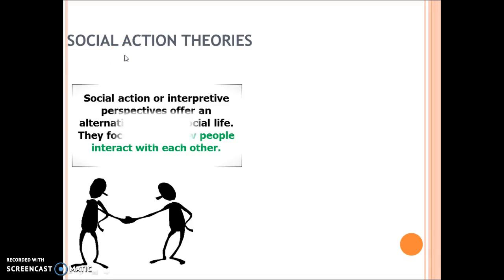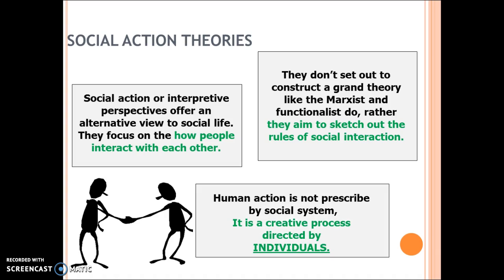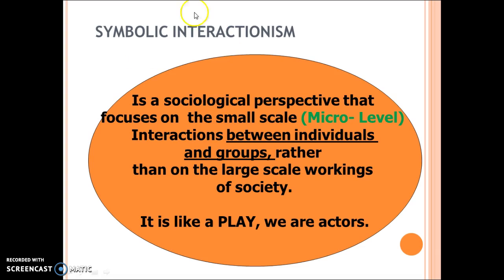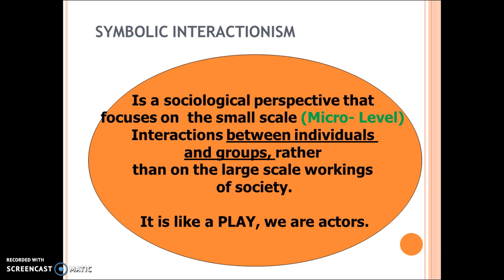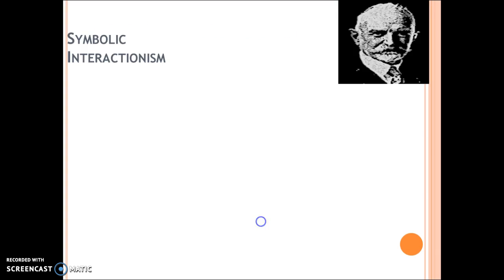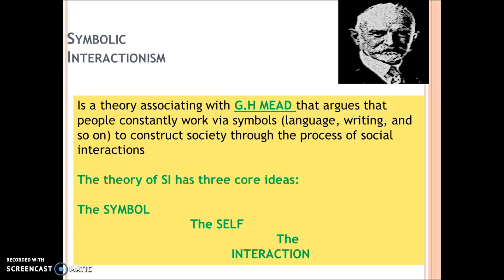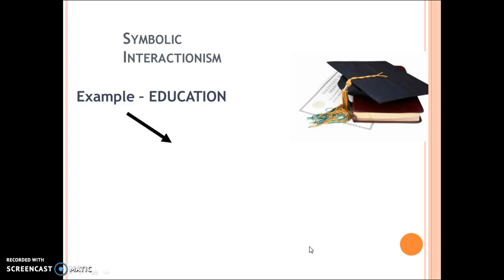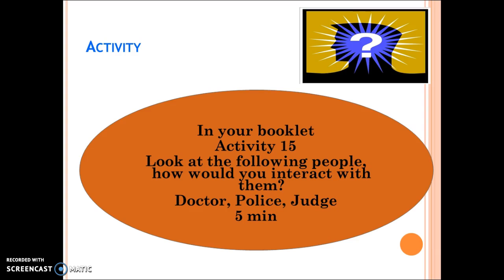Introduction to social action